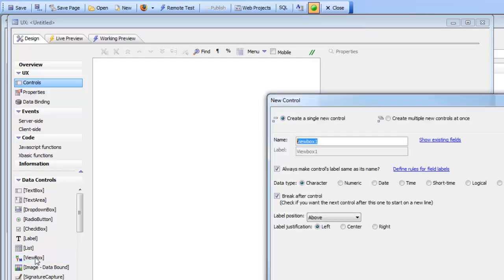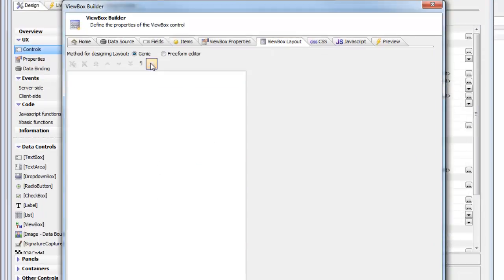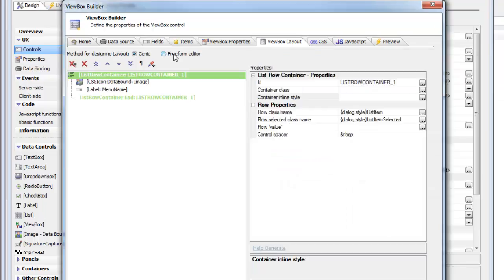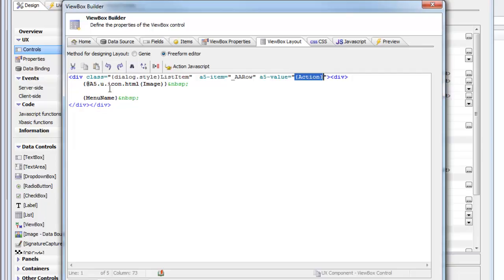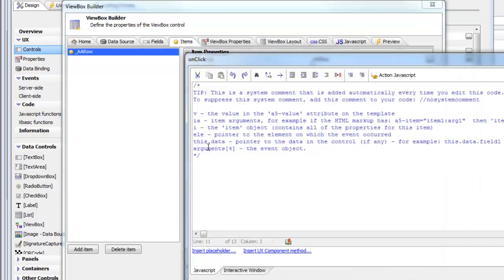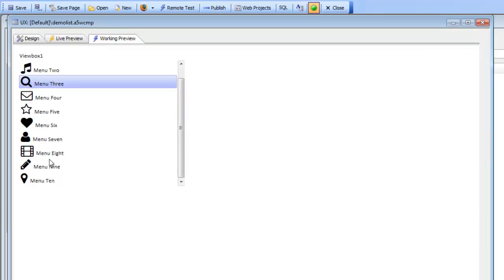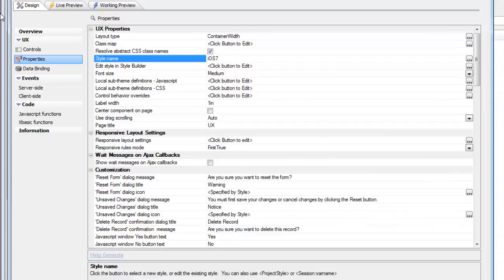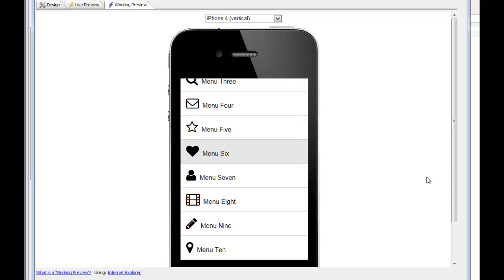AA UX Viewbox Making A List